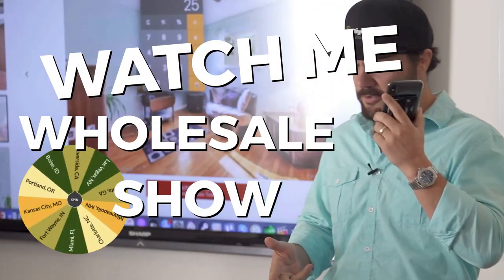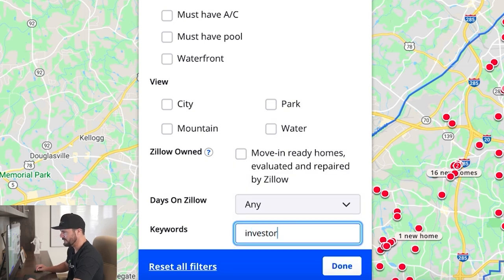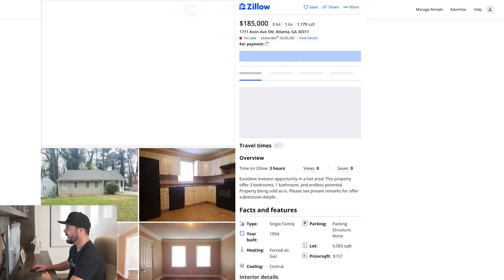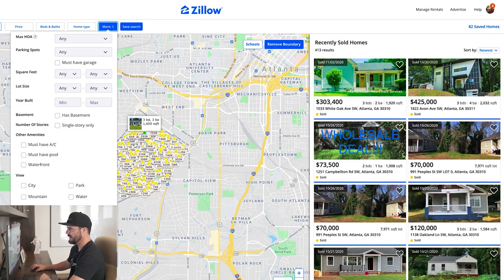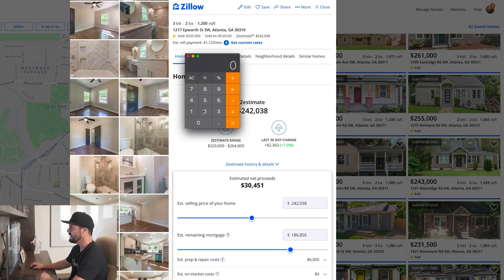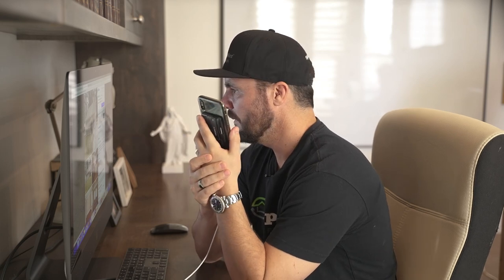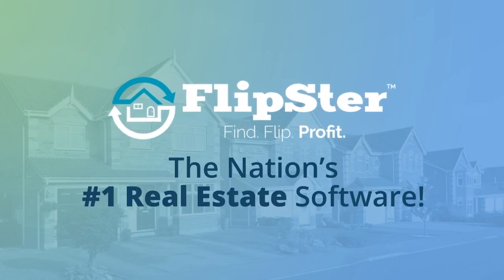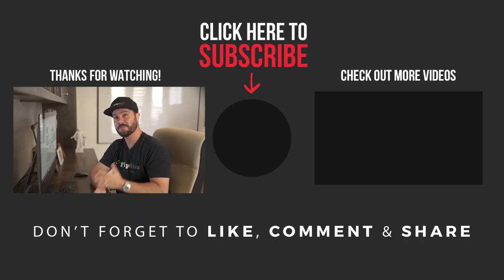Watch Me Wholesale Show - Episode 6: Atlanta, GA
Watch me wholesale a house from start to finish! In this series you get to watch me randomly choose a market and go from finding a lead all the way through to making an offer.

With almost 600 Videos, this is the #1 channel on YouTube for all things wholesaling and flipping.